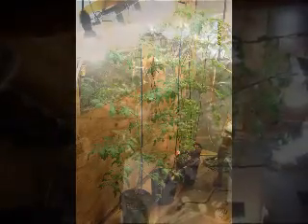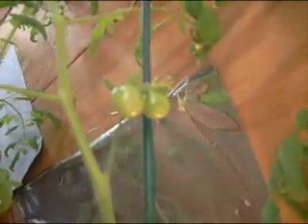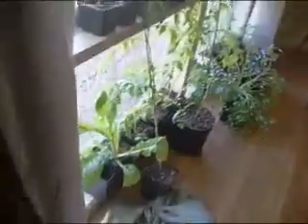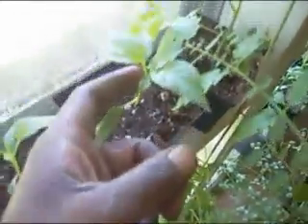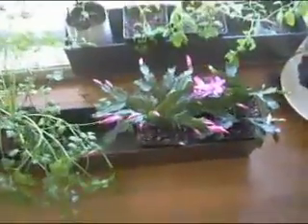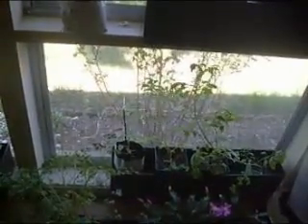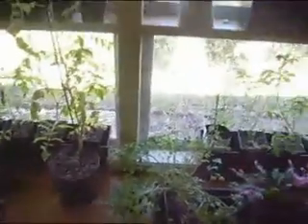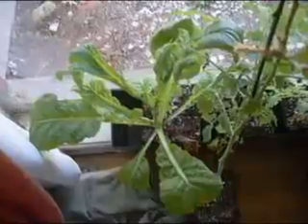8 FT INDOOR CHERRY TOMATO PLANTS VIDEO COCO COIR GROW AEROGARDEN HYDROPONIC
Here's an update to my last Peacevine Cherry Tomato plants.  The organic seeds came from Seeds Of Change.  give them a call anytime they ahve lots of knowledge, info and products! No soil is used.  I either mix my own (coco coir perlite worm castings mix or buy botanicare pure earth grow mix aeration mix or moisture mix either is o.k. Indoor growing is very easy and lots of fun!